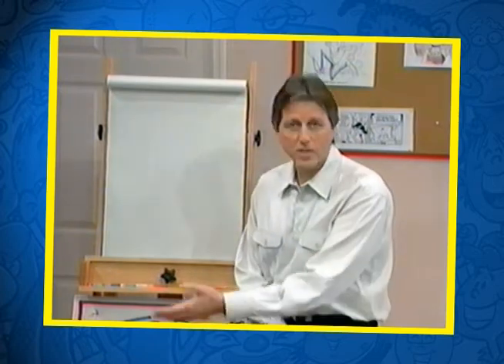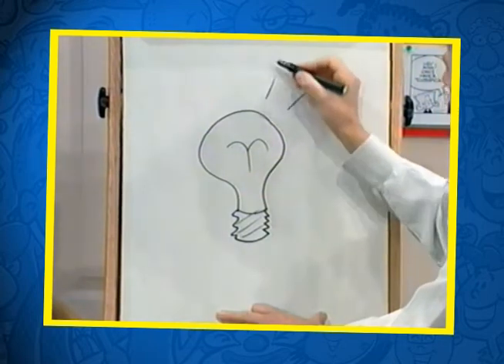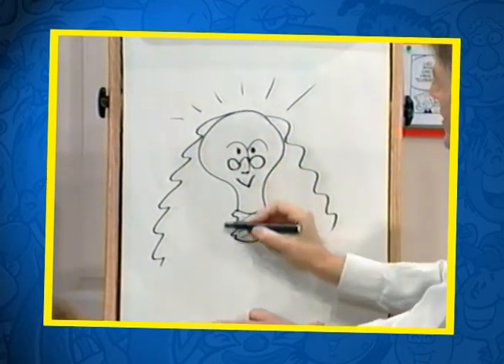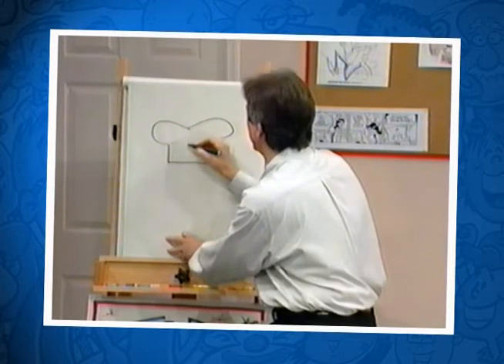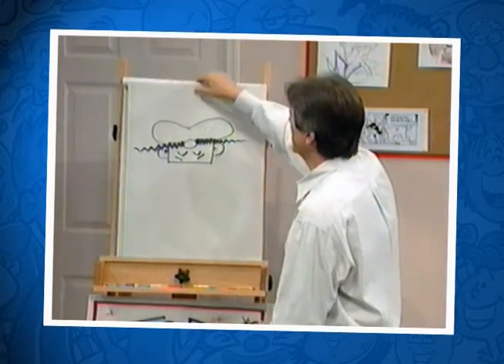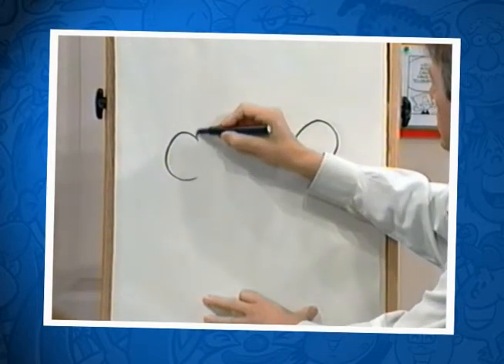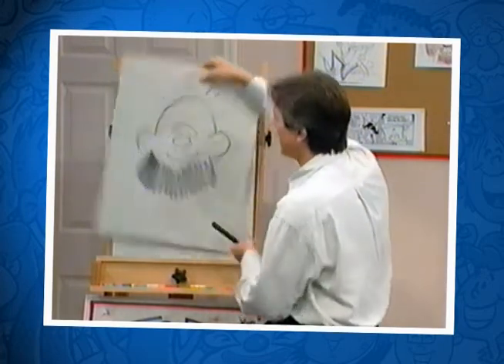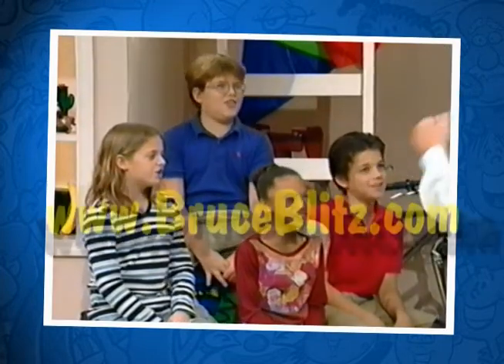Blitz Doodle Tricks "Bill Who Lived on the Hill"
Bruce draws 3 Doodle Trick Cartoons form his 4x Emmy-Nominated TV series Cartooning with Blitz.  Join in and see how easy it is!!